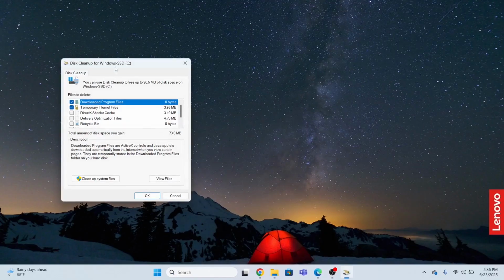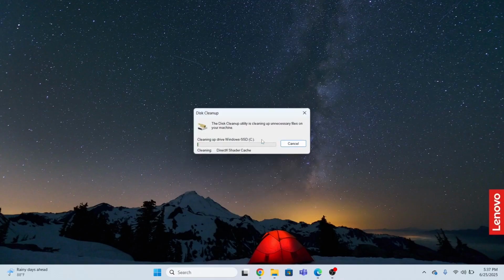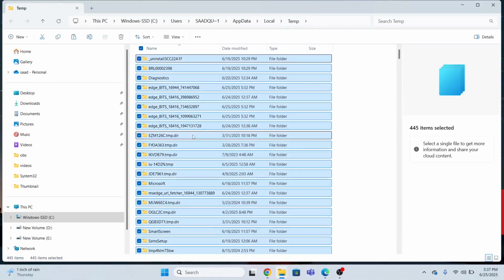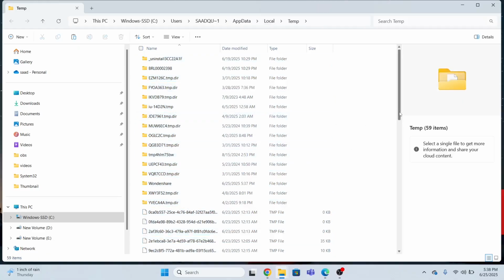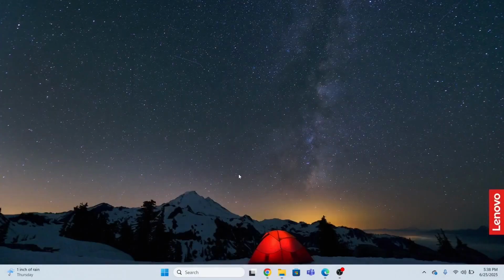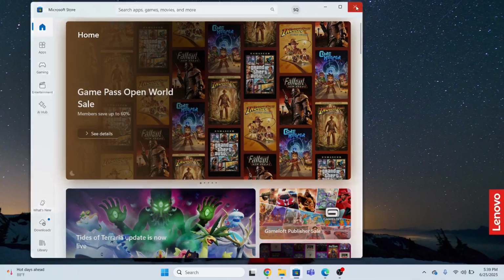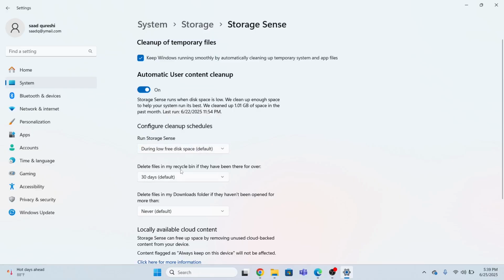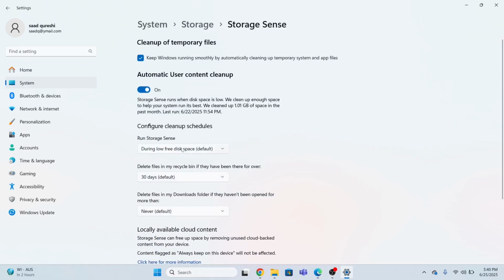Best Way to Clean Junk Files From Windows 10 – Free Up GBs of Space